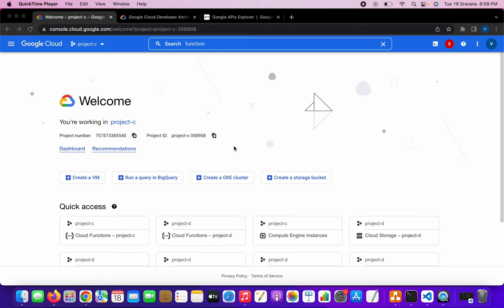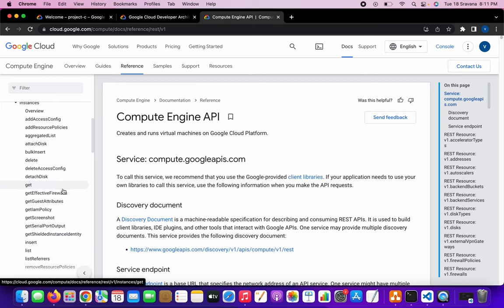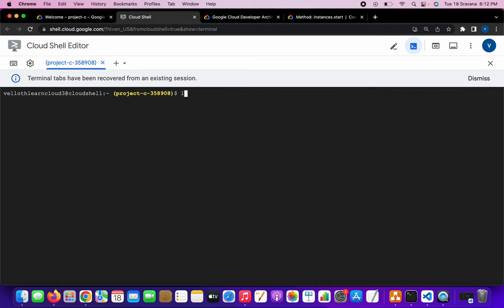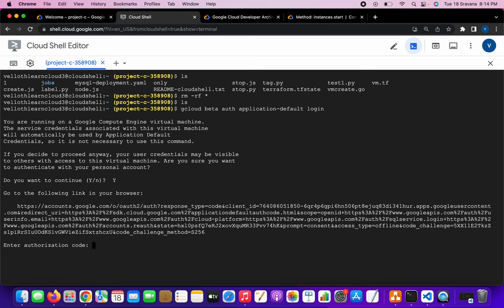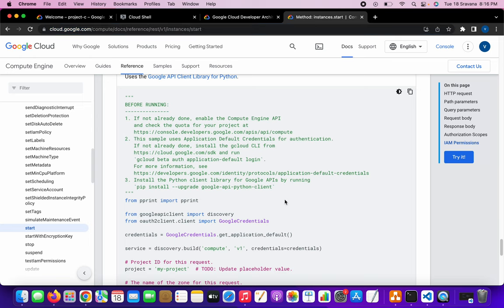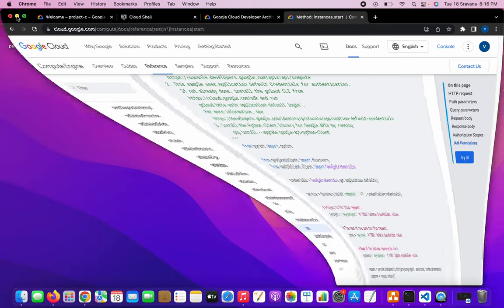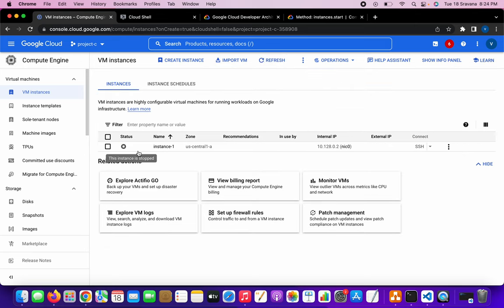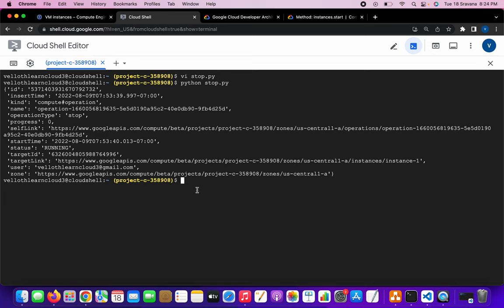How to Automate the GCP infrastructure tasks with Python scripts & sample use cases?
Automating the Google cloud infrastructure with python API integration with some use cases